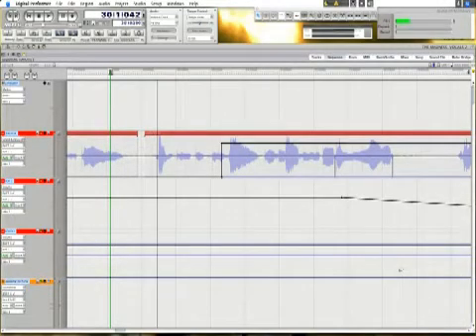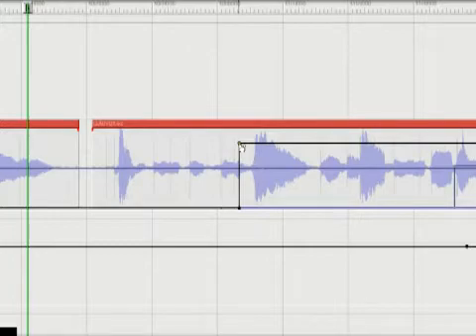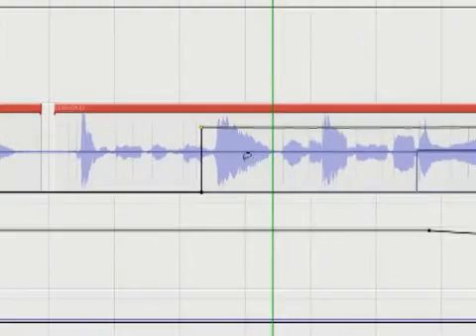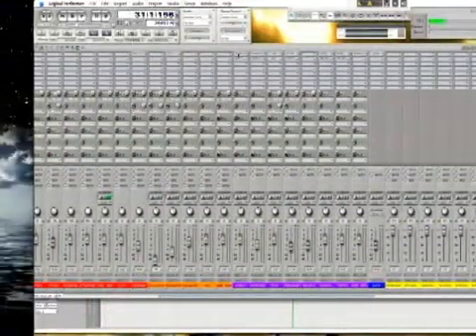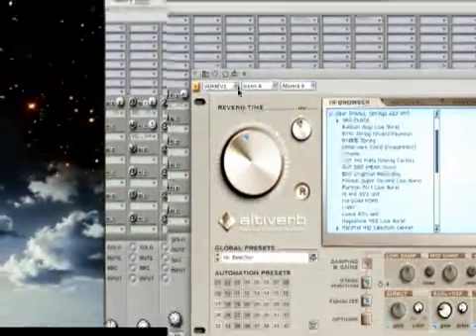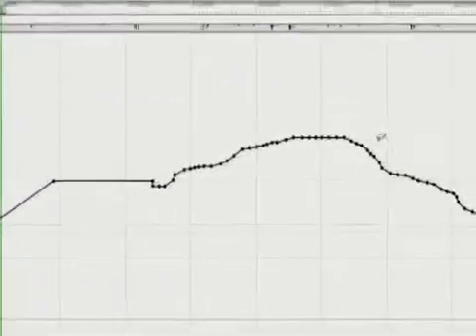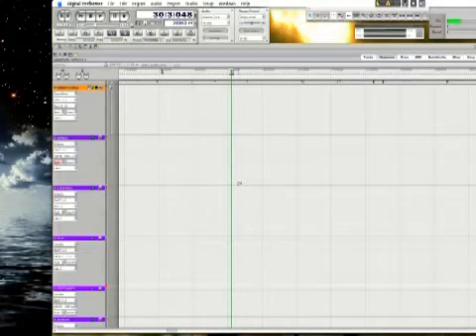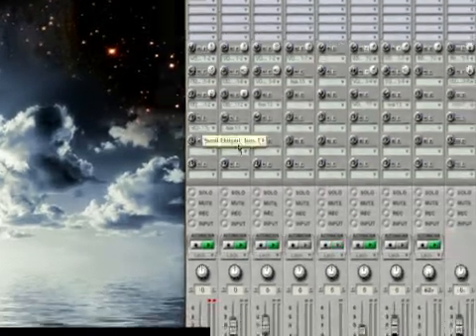Digital Performer Automation Tips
Digital Performer Automation Tips. Part of the series: Digital Performer Recording Tips. Automation is an important facet of Digital Performer that allows you to set an automatic change in something in real time. Learn tips on how this actually works from our recording expert in this free Digital Performer recording video clip.